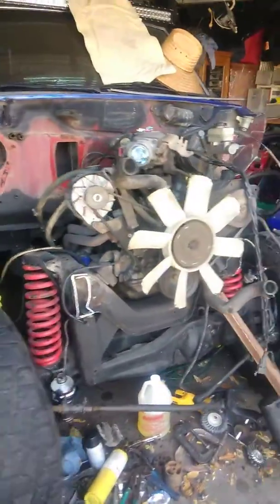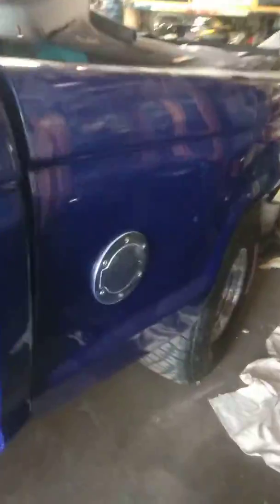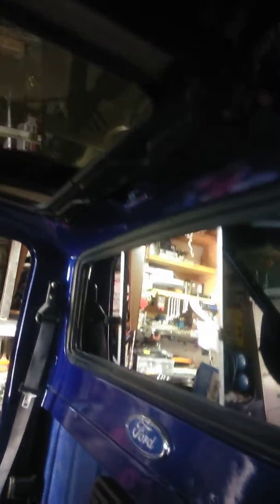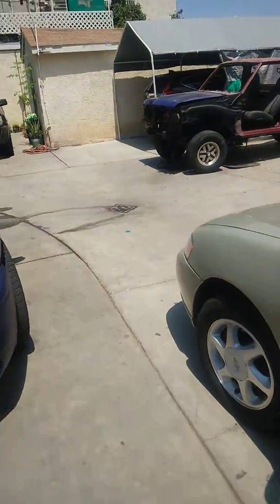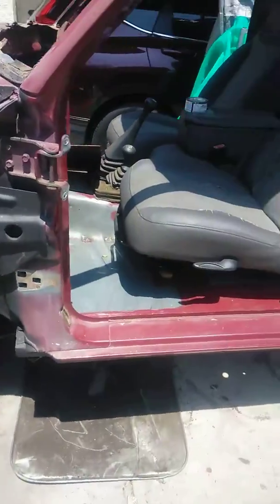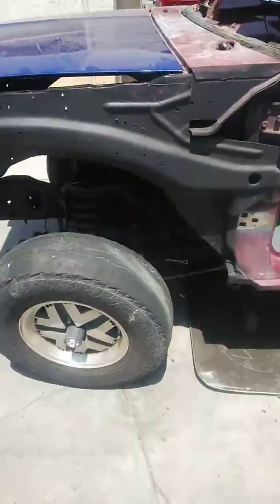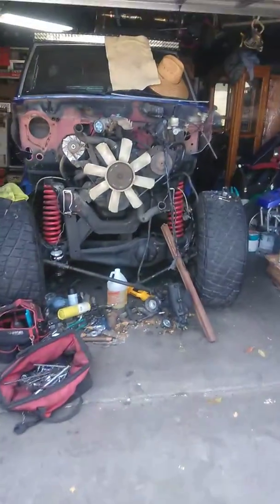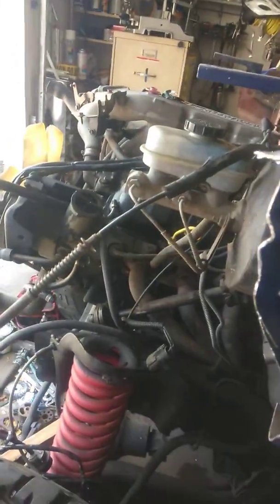Off Road Ford Ranger Introduction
This is the beginning of the rebuild on this wrecked 1987 Ford Ranger. We picked up a 1988 Ranger and we will begin to swap all the parts over.